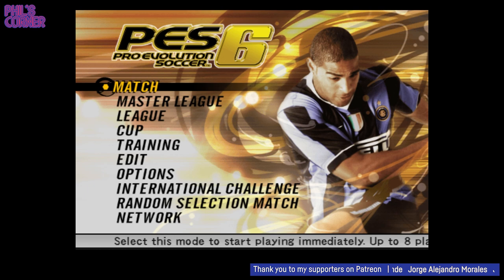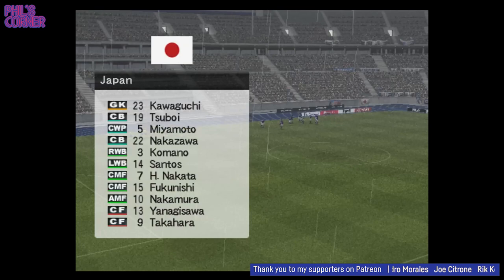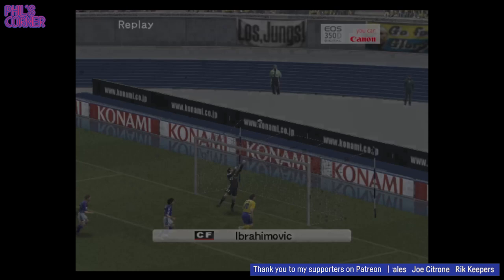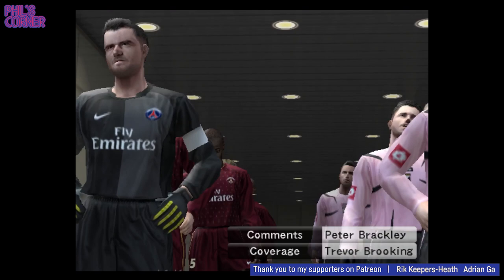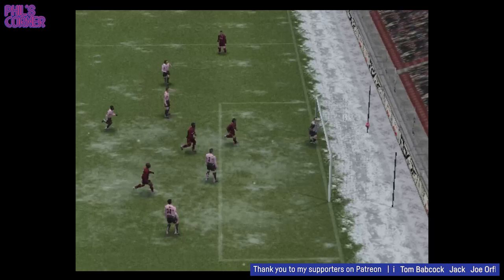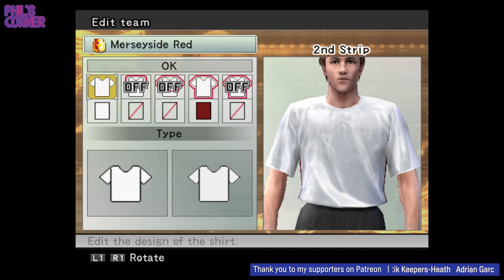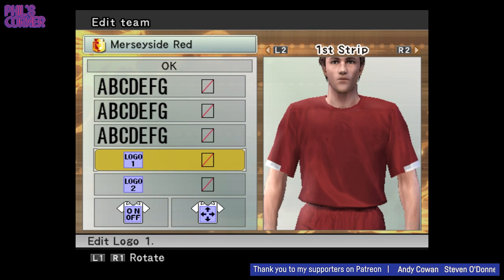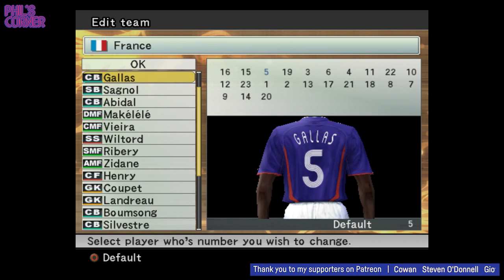THE KITS IN PES 6 ARE AMAZING! | KITS IN THE GAME - EP. 2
In Episode 2 of Kits in the Game, I'm picking up the incredibly popular PES 6. Many people consider this to be the pinnacle of football games, but of course I'm here to see if the shirts in PES 6 were as good as the game's reputation.

As before, I'll be jumping into a couple of matches and critiquing the shirts in game (whilst trying to win at the same time!). We'll also analyse the options for creating and editing kits in the game. This was always one of my favourite things to do as a kid, and we'll see if the tools are any good for recreating the designs of the past.

Let me know which game to cover next in the comments below! See you soon guys.

Phil

00:30 Japan vs Sweden
05:46 Palermo vs PSG
09:26 The kit creator